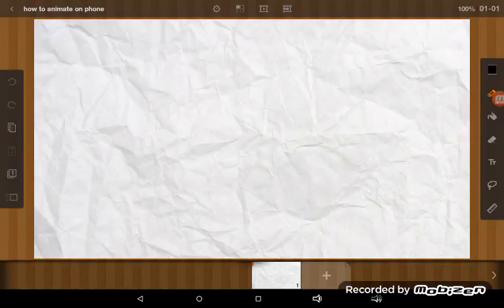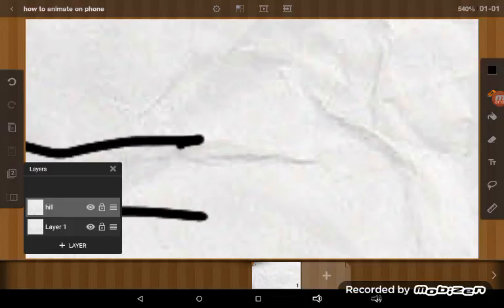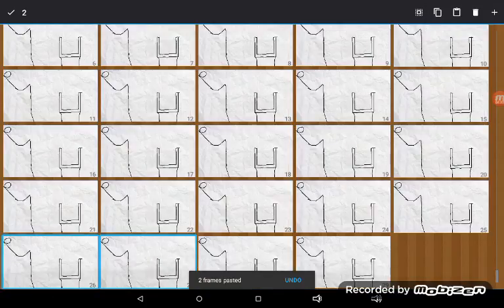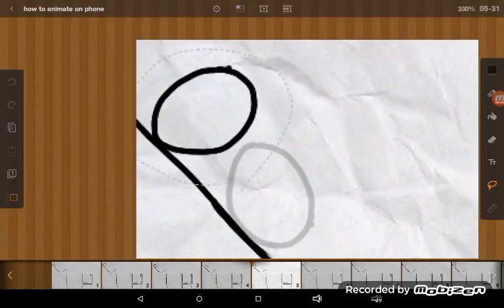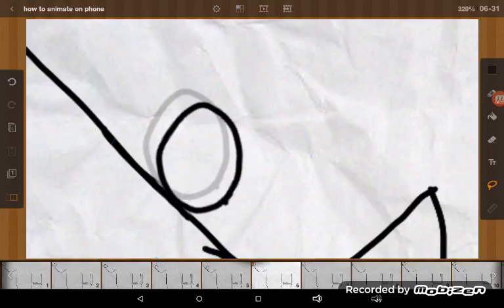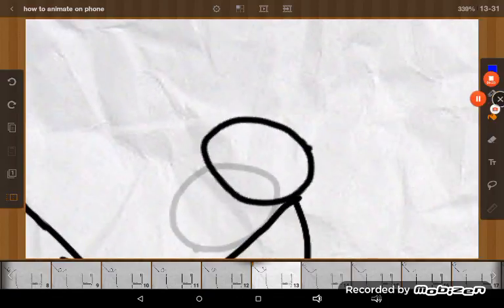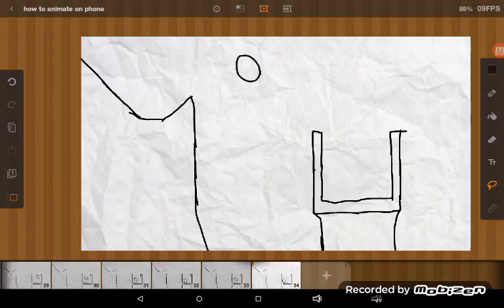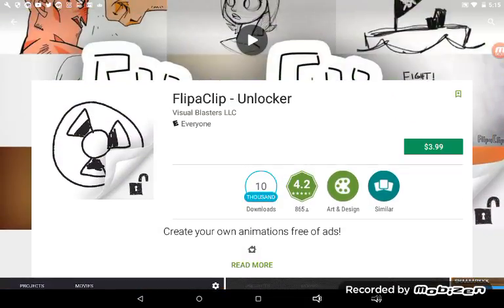How to animate on your Phone Tutorial by- dasd bilan ep.1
Basic Tutorial on how to animate on phone

Again for those questioning what app it is i said at the start it was called clipart.

Also sorry for soundy abit moody in the video. The mic is kinda bad at picking up sound even for that i had to kinda raise my voice and it still didnt work.